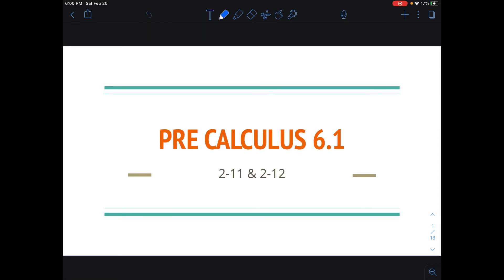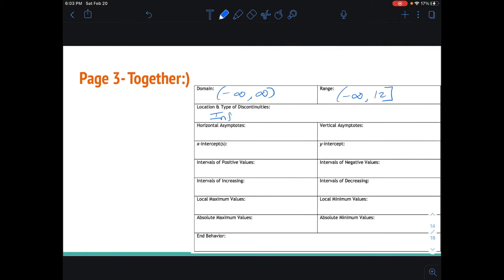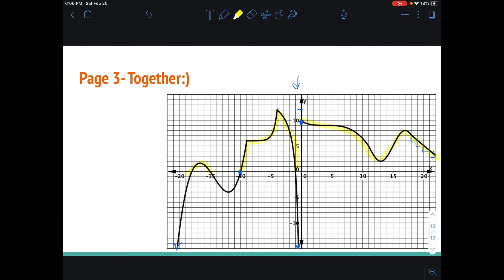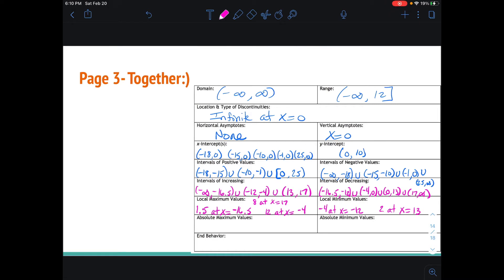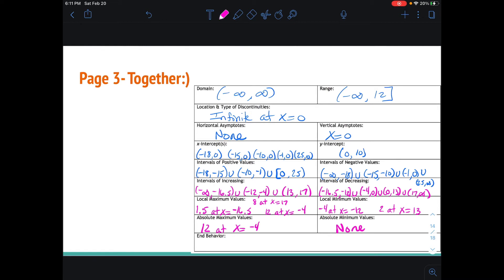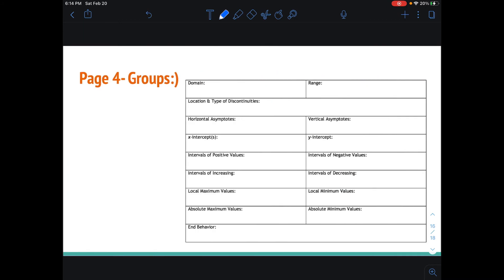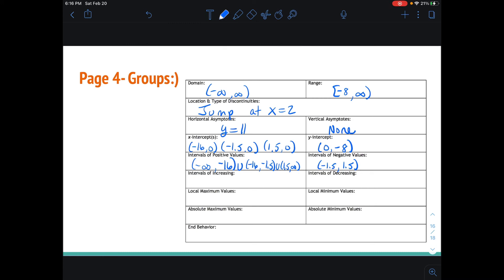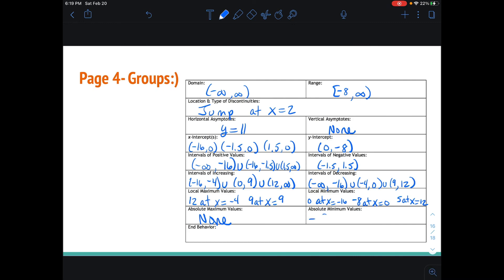Video 6.1 Graph Features